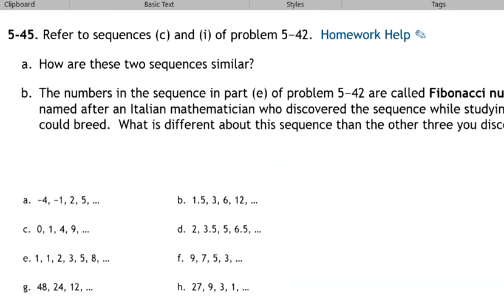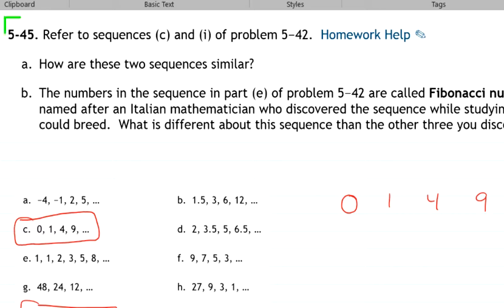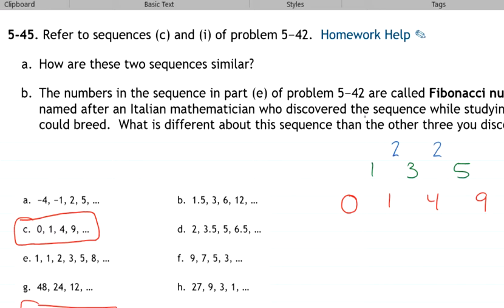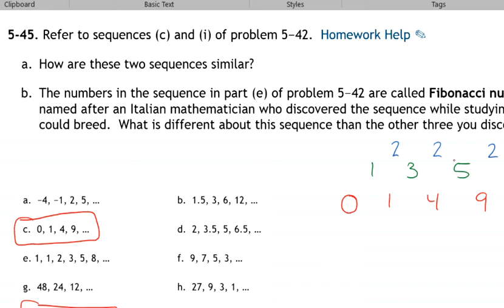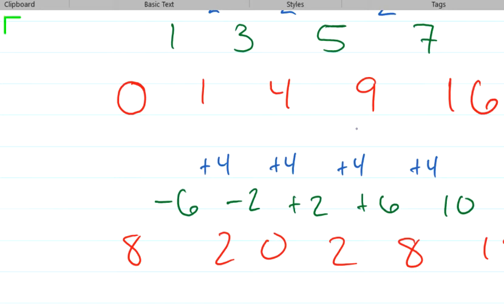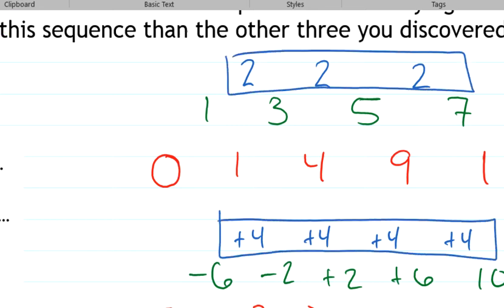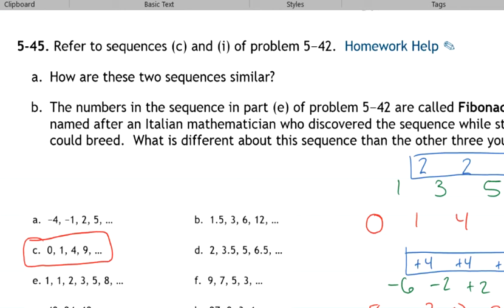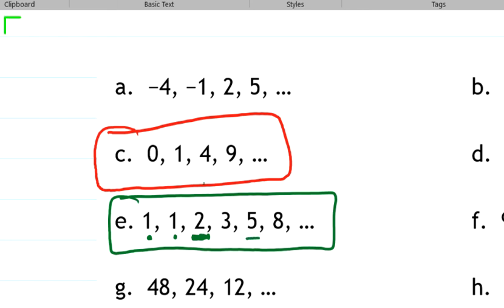5 45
Description